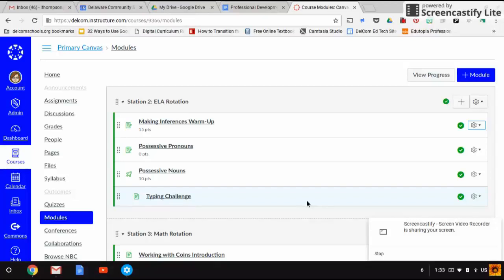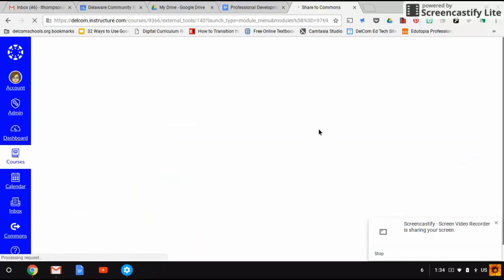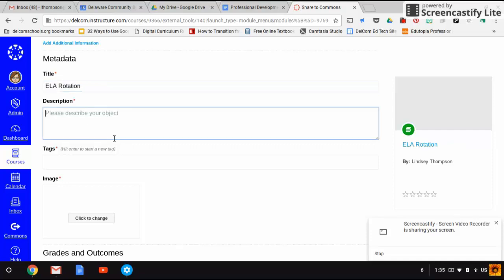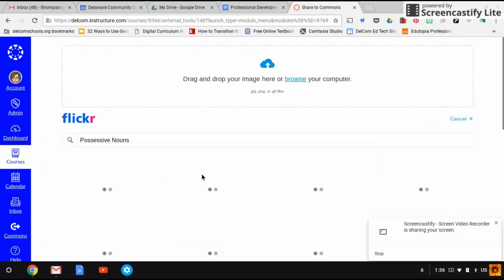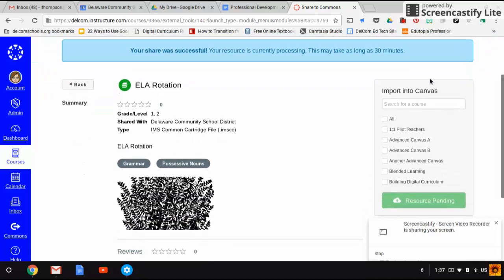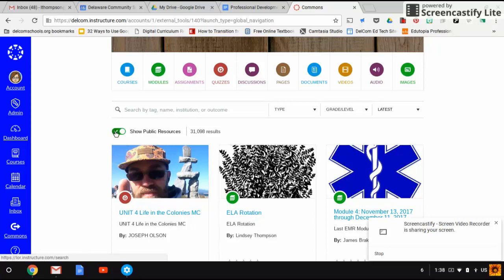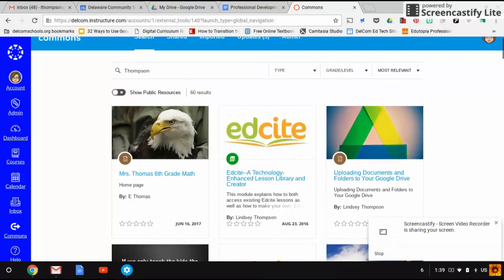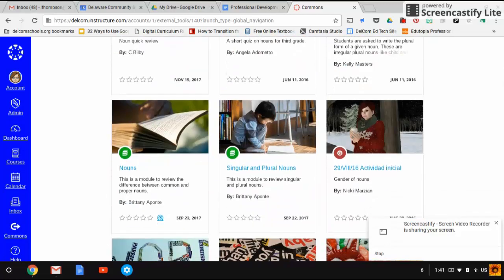Importing to and Exporting from the Canvas Commons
The first five minutes of this video shows how to Share content to the Canvas Commons.  The last three minutes show how to import content into your course as well as how to search for materials other people have created and shared.